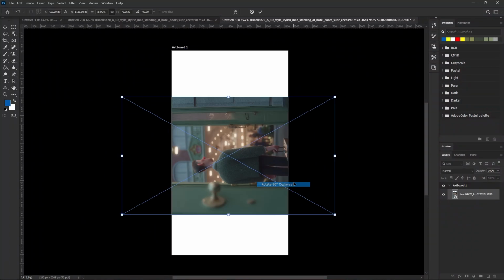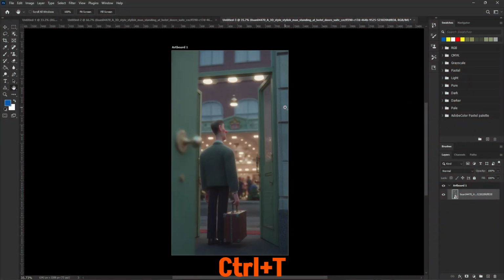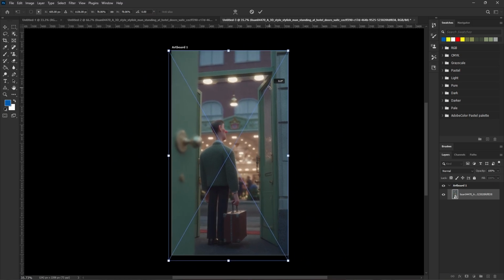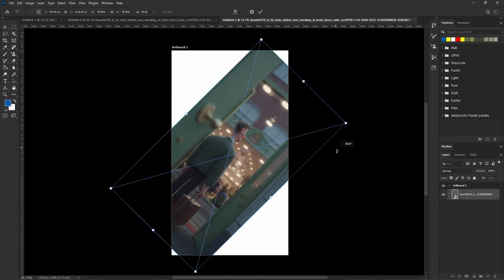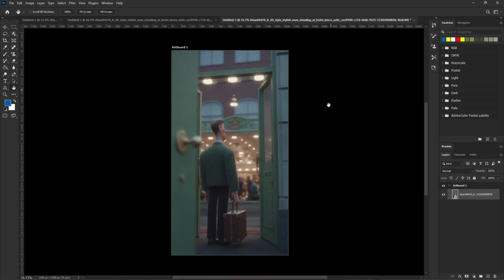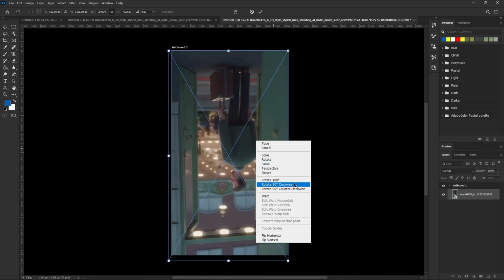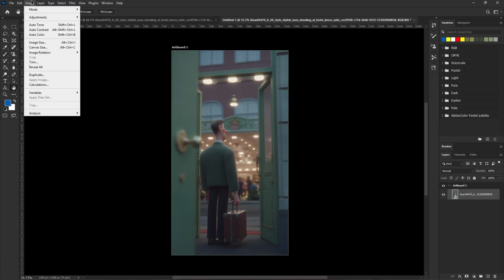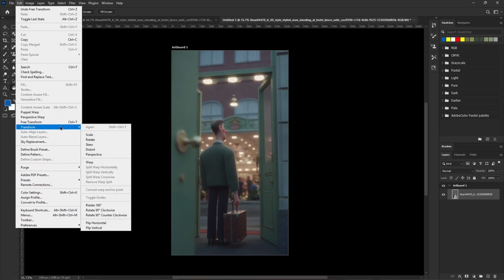How to Rotate in Photoshop – Simple & Easy!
In this quick tutorial, I’ll show you 4 easy ways to rotate images or layers in Photoshop – perfect for beginners or anyone who needs a fast refresher!

✅ What you’ll learn:

Using Ctrl + T (Free Transform)

Rotating with your mouse

Mouse + Shift for smoother angles

Auto rotate options like 90°, 180°, etc.

Whether you're fixing a tilted photo or creating a design, this guide has you covered. No fluff – just straight to the point!